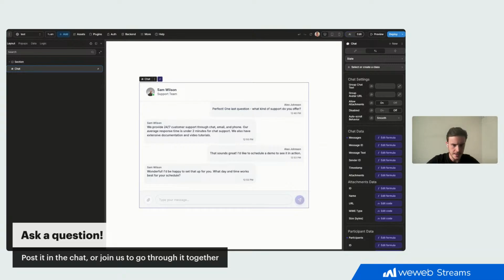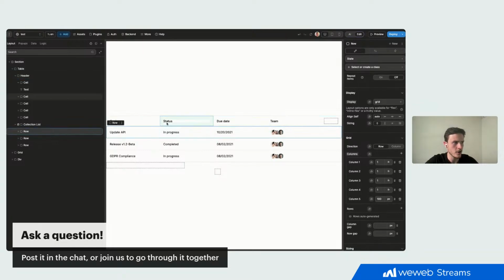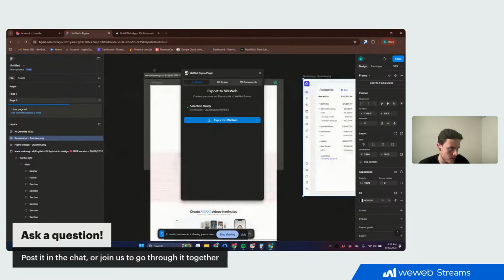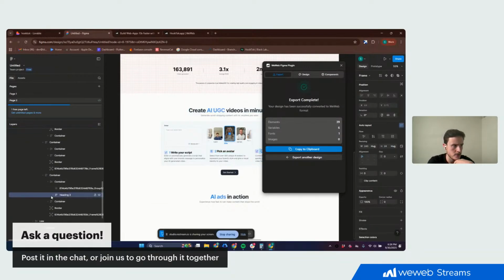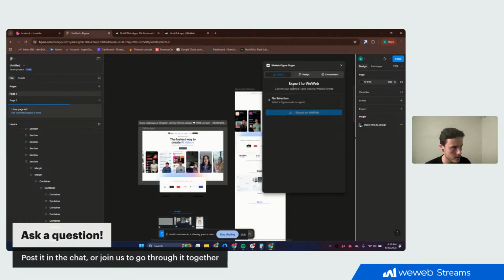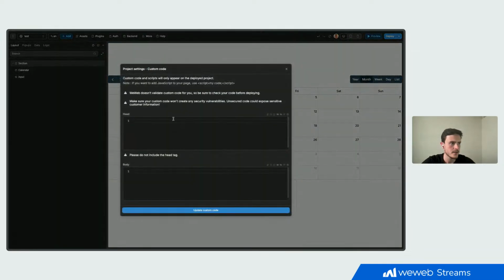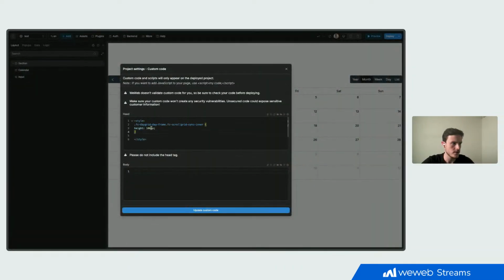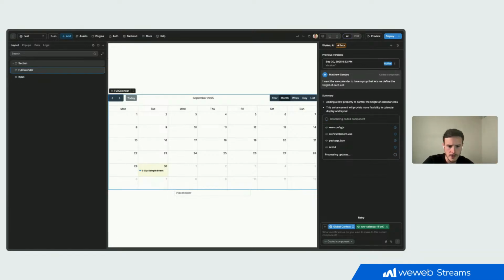Office Hours with Matthew & Flo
WeWeb Office Hours is your space to ask our Education Lead, Matthew, and Chief Product Officer (CPO), Flo, project-related questions.

✅ Bind webhook messages to WeWeb Chat
✅ Save chats with On Message Sent workflows
✅ Choose realtime or polling for updates
✅ Email users from the webhook flow
✅ Figma import: test section-by-section
✅ One-line CSS to auto-resize inputs
✅ Inspect classes to restyle Calendar cells
✅ Staging vs production debugging tips

Chapters
00:00 Introduction
06:31 Ask Anything About WeWeb
11:14 WeWeb Chat: Webhooks To Threads
13:13 WeWeb Chat: Bind Messages To UI
15:21 WeWeb Chat: On Message Sent Workflow
18:00 Webhook, Realtime, And Email Flow
19:04 Zano Realtime vs Polling Loop
20:22 Live Guest: Figma Import Issue
22:23 Chat Element Release Note
23:42 Figma Import: Section-By-Section Strategy
27:38 Imported As Image: Troubleshooting
29:29 Using React Code With WeWeb AI
30:17 Reporting Bugs & Getting Support
31:22 Auto-Resizing Input With One-Line CSS
32:50 Global Events & Workflow Organization
39:07 Upcoming Workflows Panel & Better Logs
42:56 Debugging In Production & Console Tips
45:29 Staging Environment & Data Sources
47:23 Calendar Element Styling Limits
49:03 Inspect DOM To Target Calendar Cells
51:05 Dynamic Styles vs Forking Component
55:18 Breakpoints & Custom Viewports Talk
57:26 Forked Calendar Prop Attempt & Workaround
1:03:02 Export To Google/Outlook Calendars
1:06:23 Wrap-Up And Next Office Hours